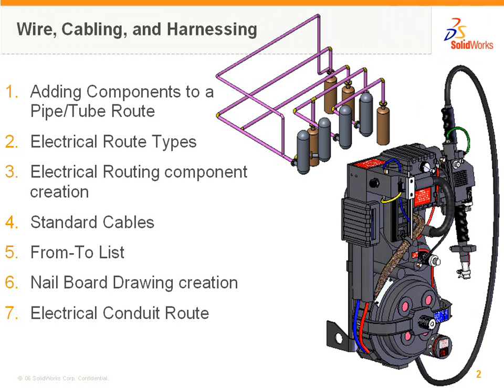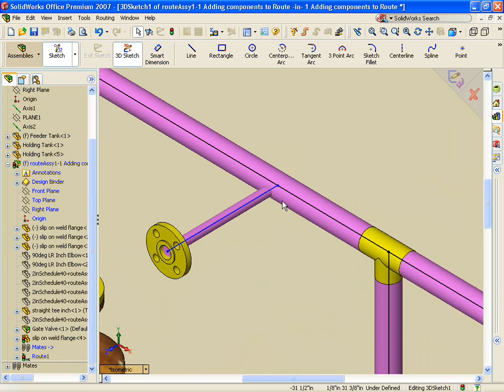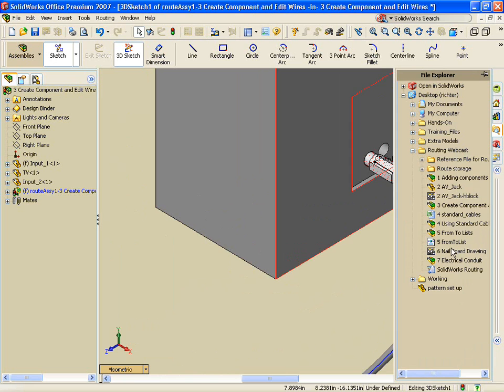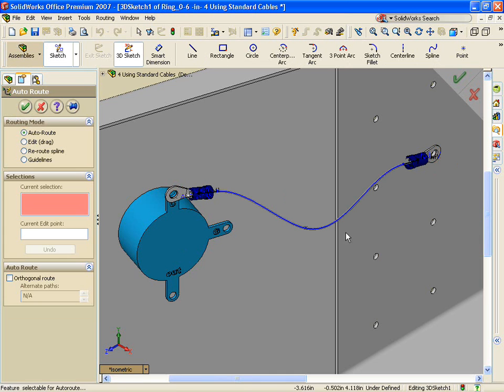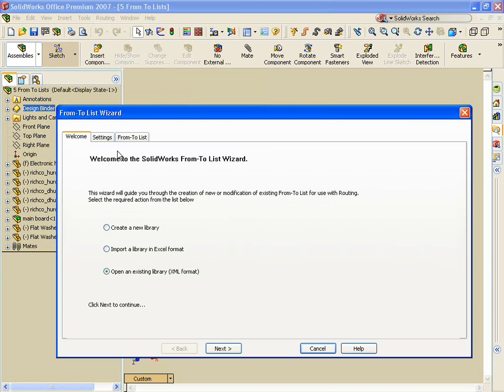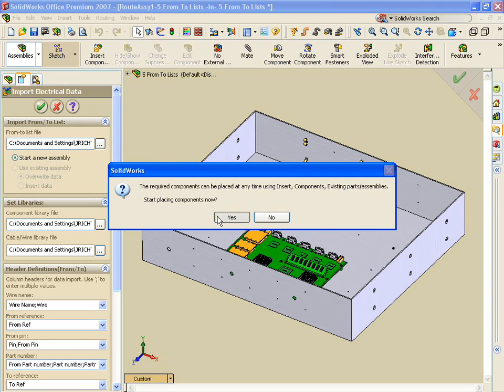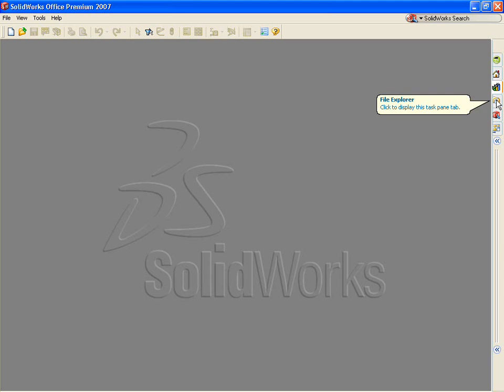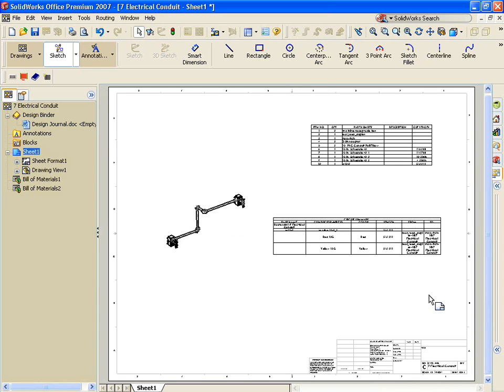Video Archive: SOLIDWORKS Routing - Wire, Cabling & Harnessing